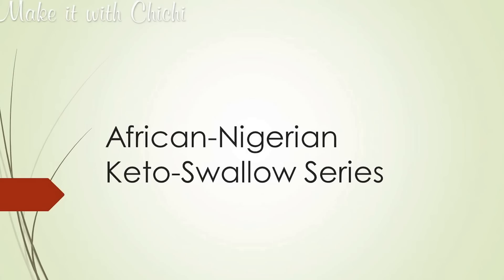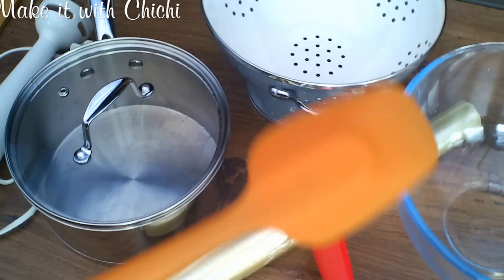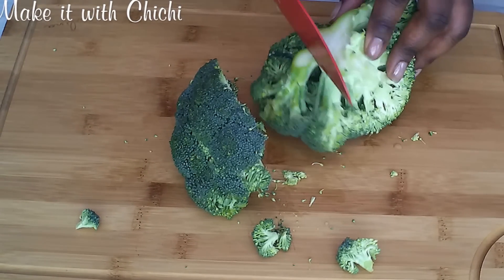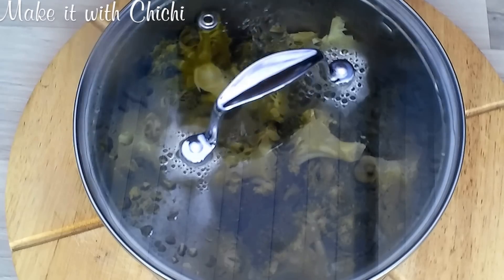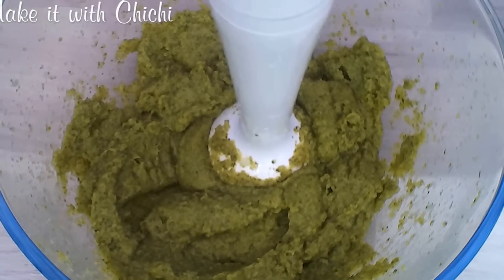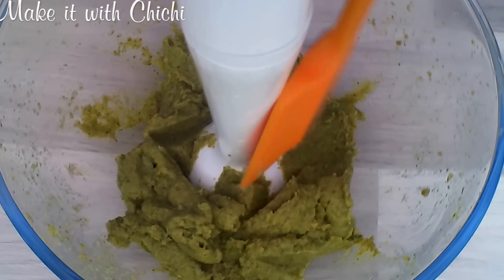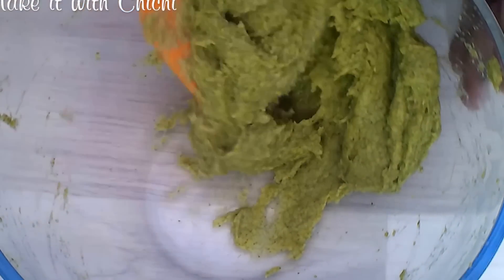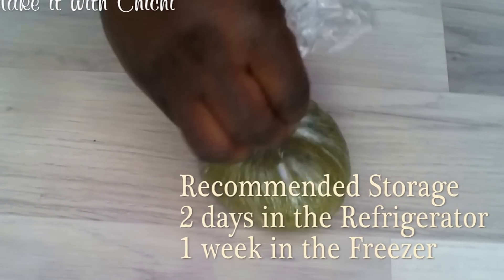Ketogenic Nigerian Style│How to make Broccoli Fufu Swallow│MakeItWithChichi Ep2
This is a video series of African inspired Ketogenic diet compliant dishes. I am going to be introducing you to Ketogenic diet though the African cook's eyes. This is one in the series of alternative swallows.